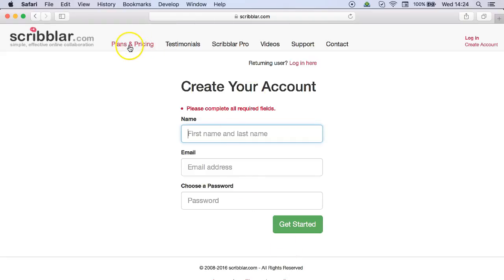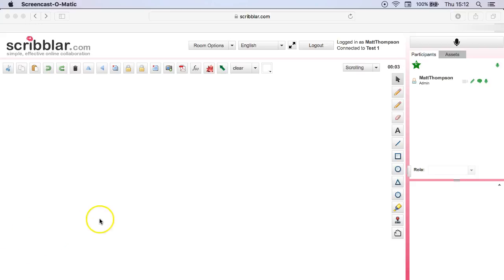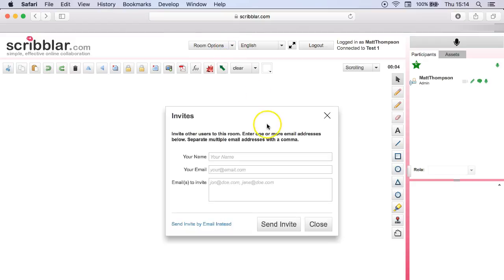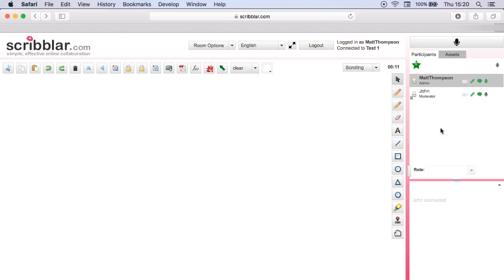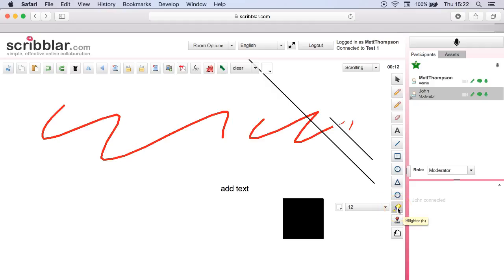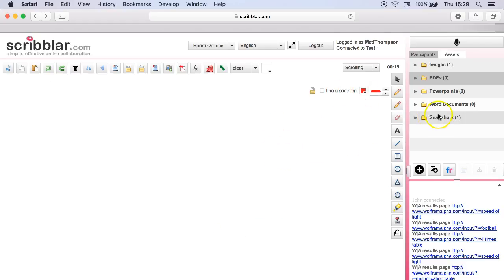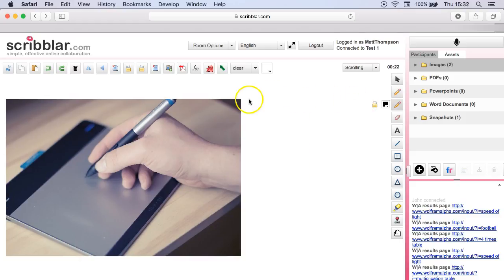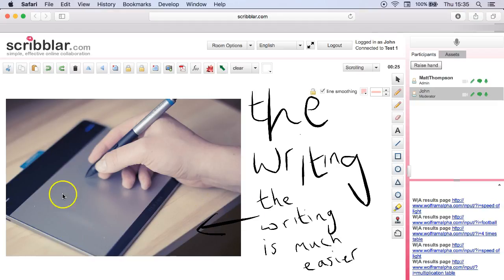How To Tutor Online With Scribblar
I'm testing out a popular virtual whiteboard that allows a voice call and online collaboration in real time. Watch the video to learn how to sign up, use the main functions and start teaching your students online with this interactive virtual classroom: